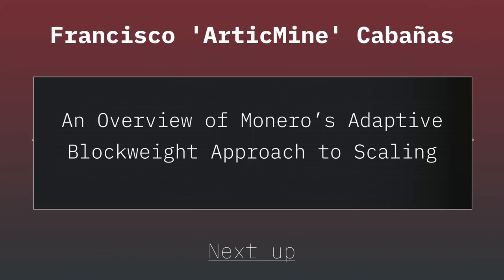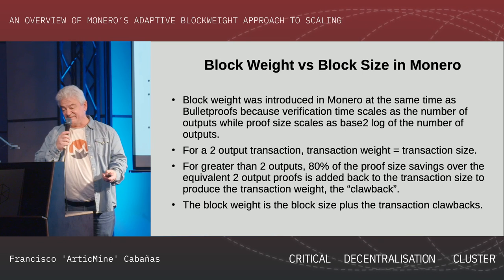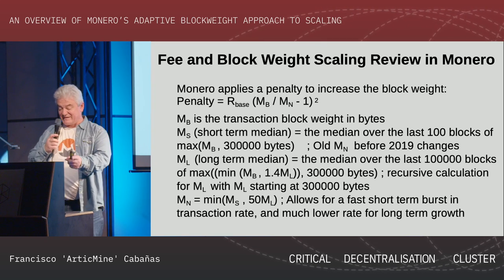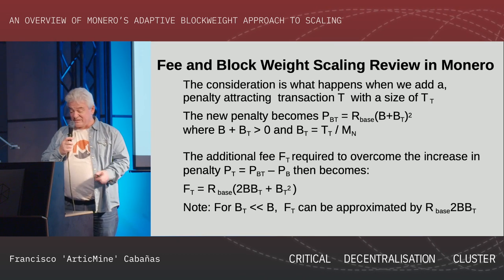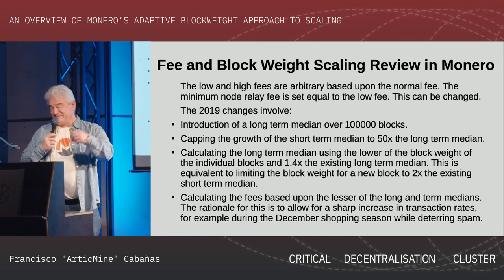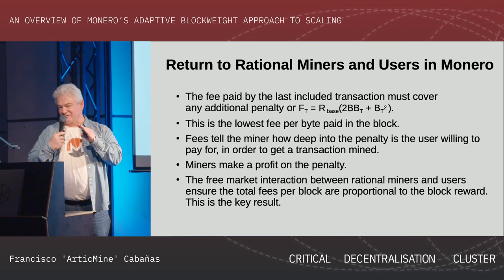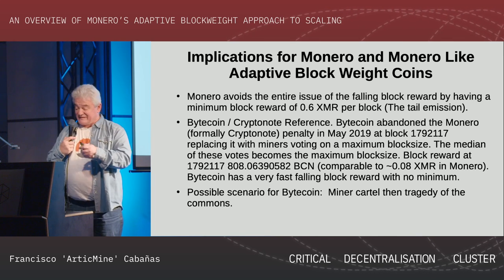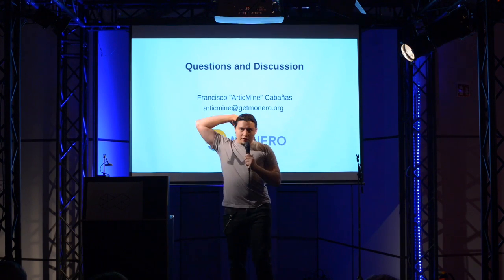Critical Decentralisation Cluster 36c3 - Monero’s Adaptive Blockweight Approach to Scaling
Monero has a unique among the major crypto currencies approach to scaling, that relies on a penalty driven adaptive blockweight (blocksize) and a minimum or tail block reward. This is fundamentally different from the fixed blockweight and falling bock rewards that are prevalent in Bitcoin and Bitcoin clones. We will provide an overview of Monero’s adaptive blockweight, fee market and how blockweight differs from blocksize together with the dual median changes and transaction changes that were introduced in the 2019 spring and fall network updates. We will compare adaptive vs fixed blockweights, and the impact of minimum block rewards (Monero) vs falling block rewards (Bitcoin and Bitcoin clones) on long term network security.